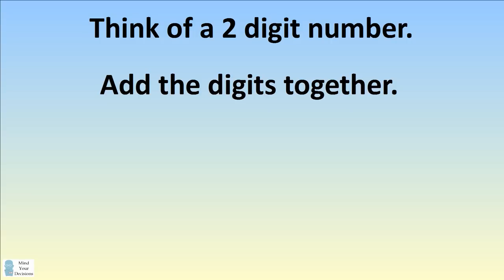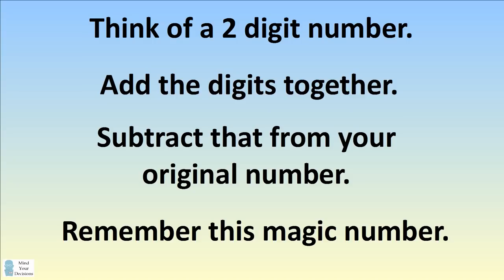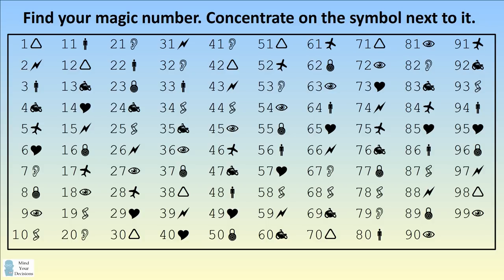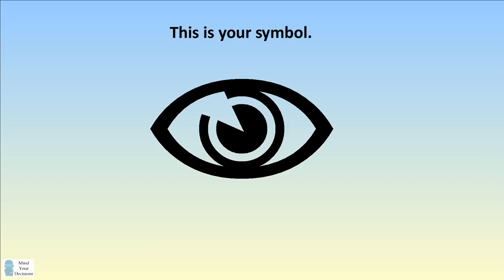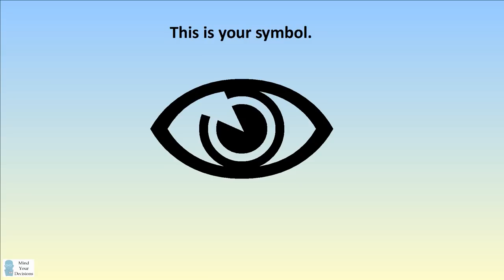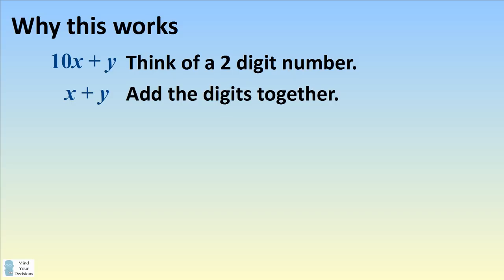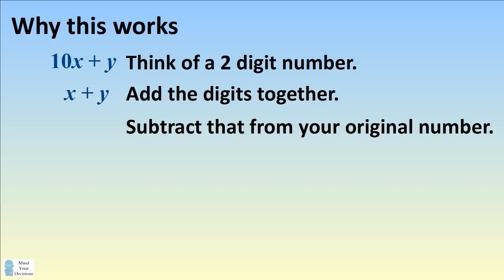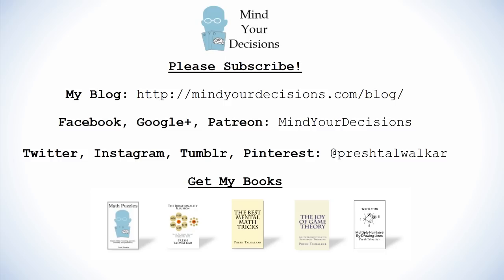I Will Read Your Mind - Math Magic Trick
Pick a 2 digit number. Got it? Now and add up the digits. Subtract that from your original number. Look up the resulting number in the table. Can I figure out the symbol you are looking at? This video predicts your symbol and explains why this math trick works.

My Books